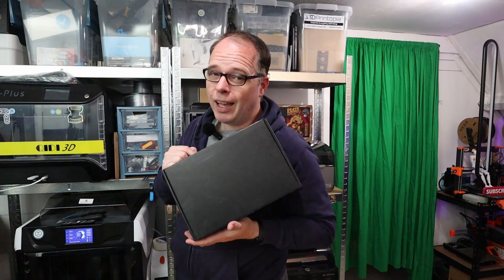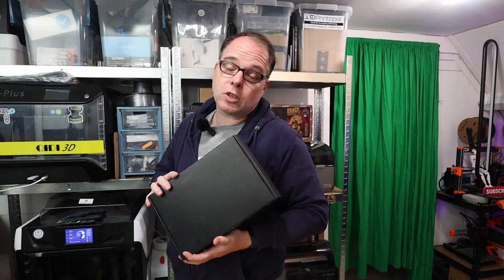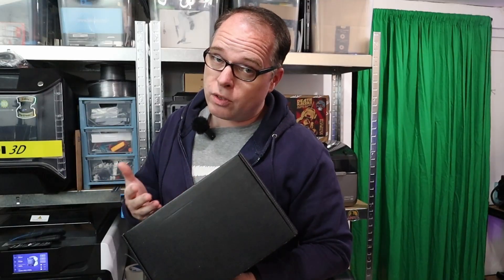Installing a Filament Cooler on My Bambu Lab – Worth It? MartilloTech Extruder Cooler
I tested the MartilloTech Extruder Cooler on my enclosed Bambu Lab 3D printer to see if pre-extrusion filament cooling really makes a difference. Here's what happened.

👉 Polymaker: Polymaker.com